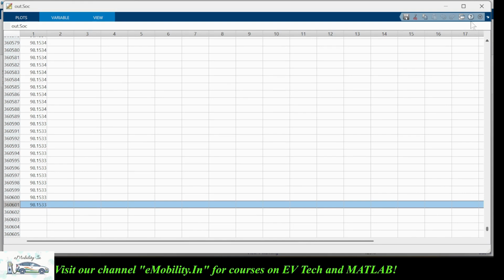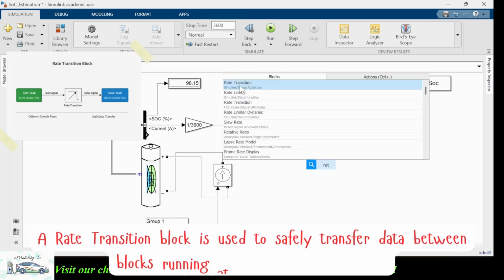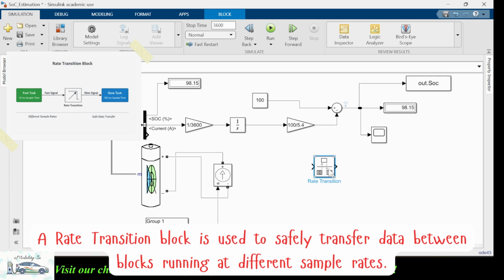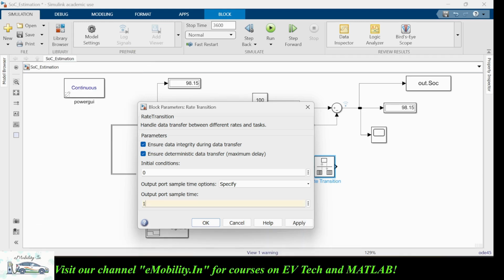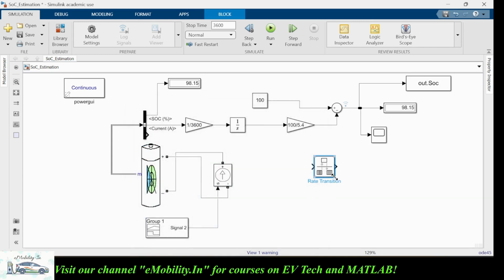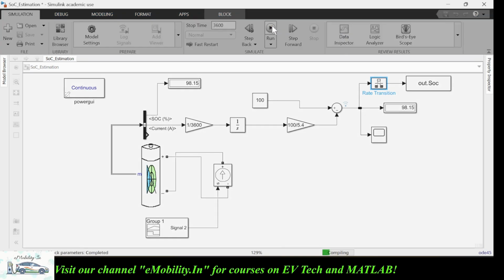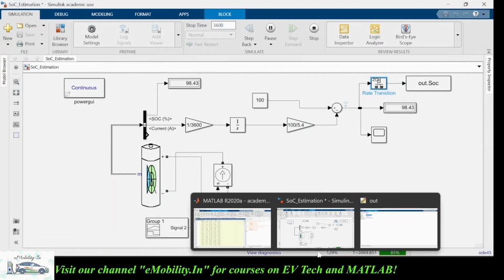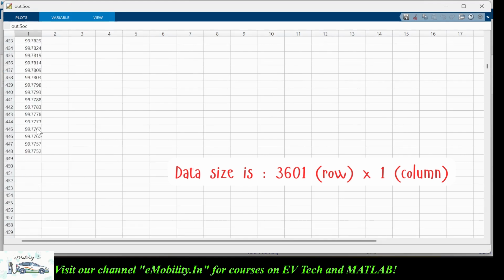Complete Guide to Simulink Data Export | Workspace, Excel & Rate Transition